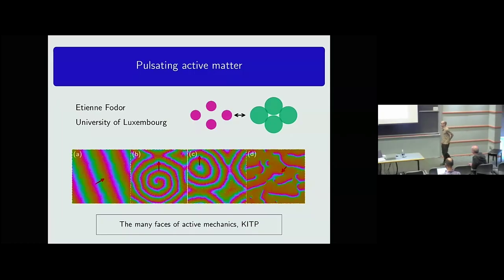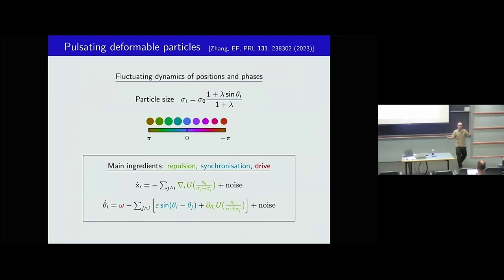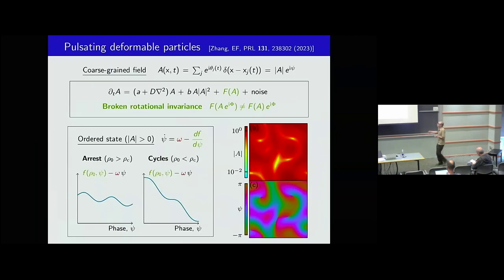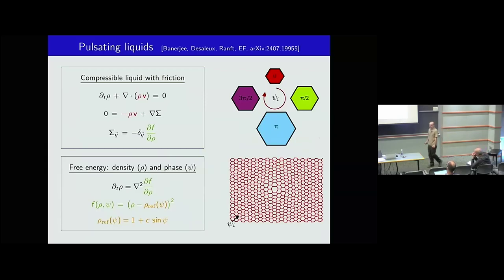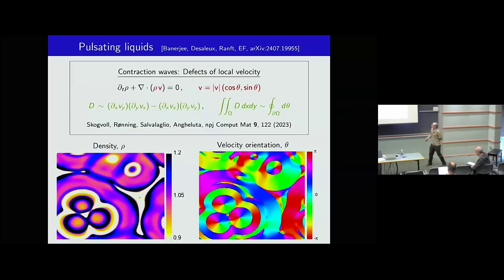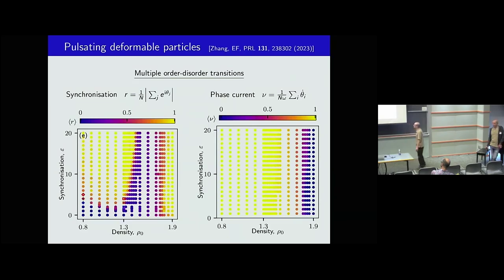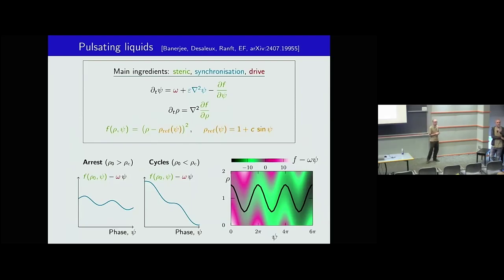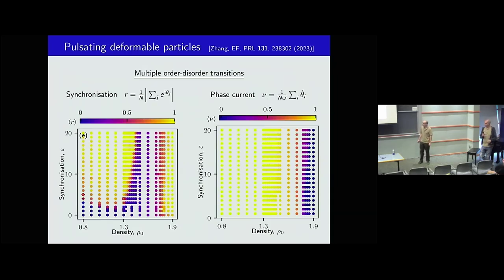Pulsating active matter: From liquids to solids ▸ Etienne Fodor (Univ. of Luxembourg)